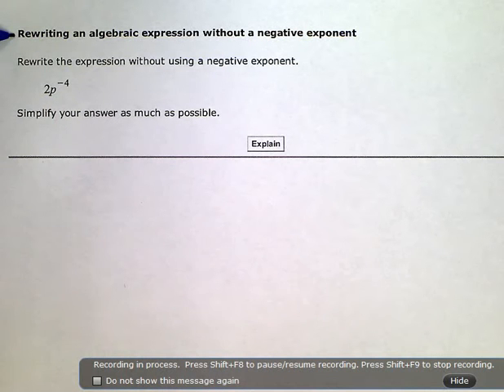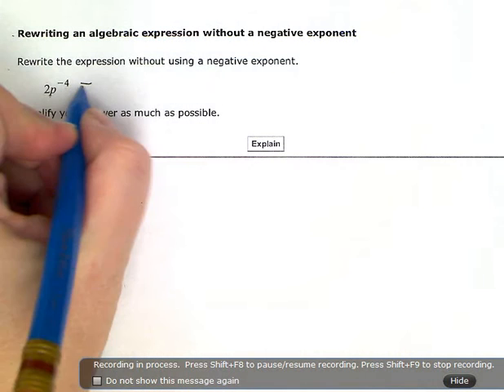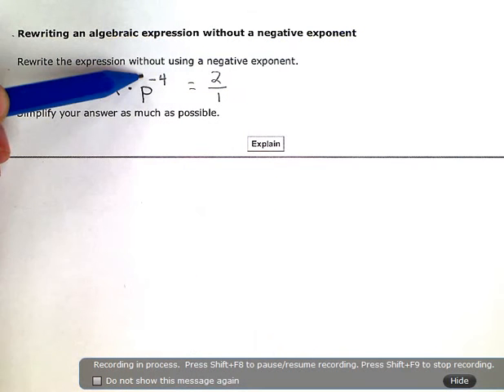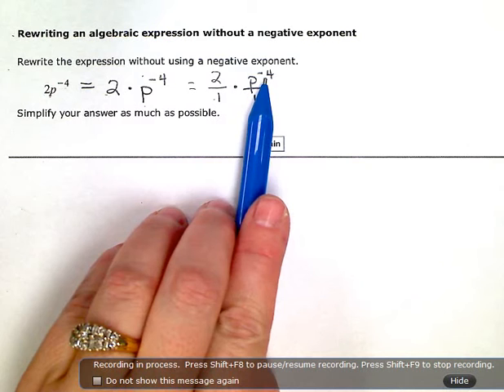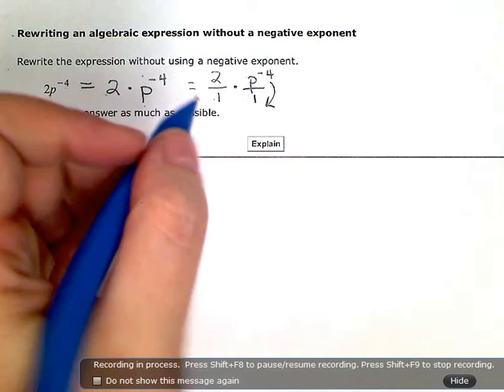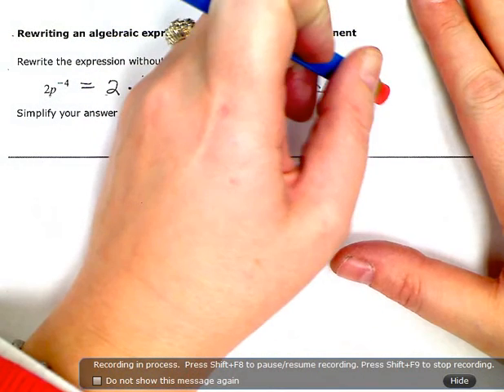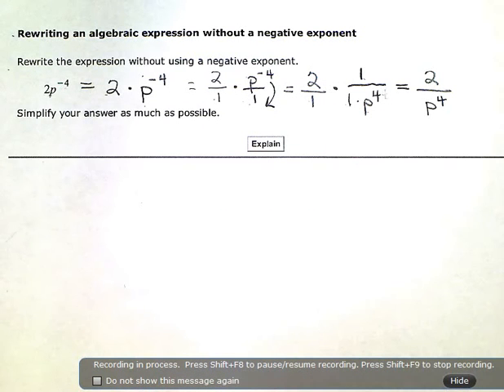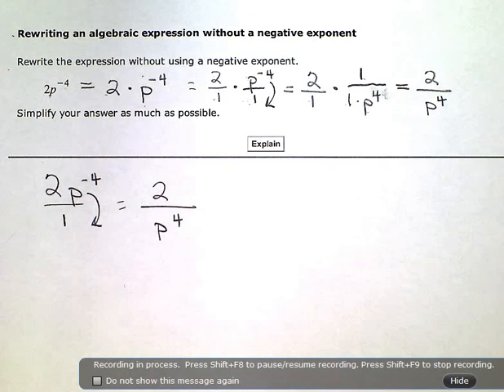Rewriting an algebraic expression without a negative exponent (KC)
ALEKS:  Rewriting an algebraic expression without a negative exponent (KC)